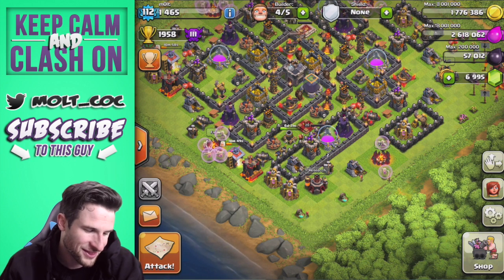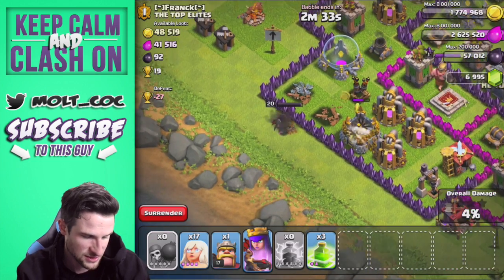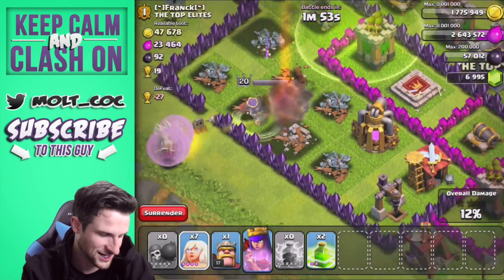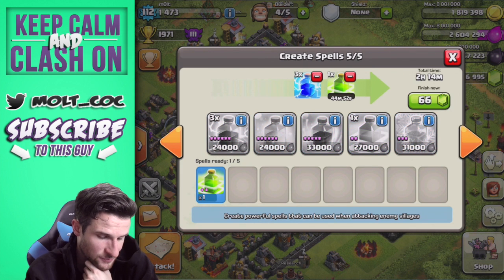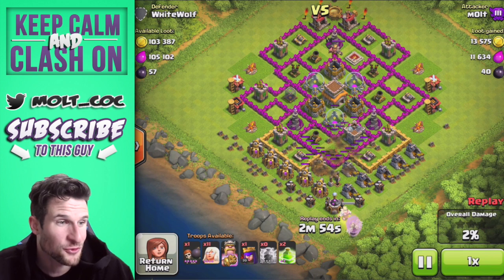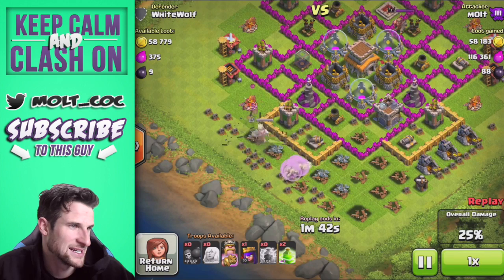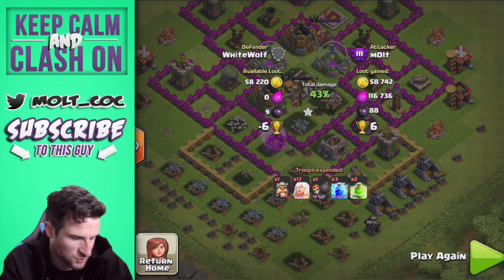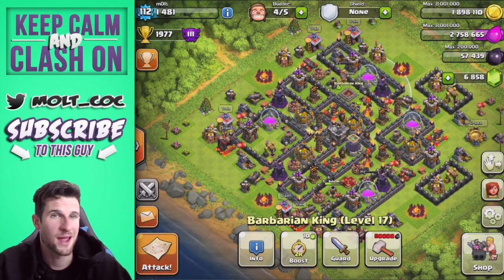KING vs QUEEN | Hero Healer Raid | Clash of Clans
Clash of Clans Strategies and Tactics for the number one selling ios game Clash of Clans! Free Gems from AppNanna below with no Jailbreak.